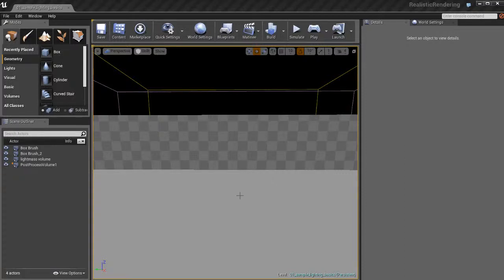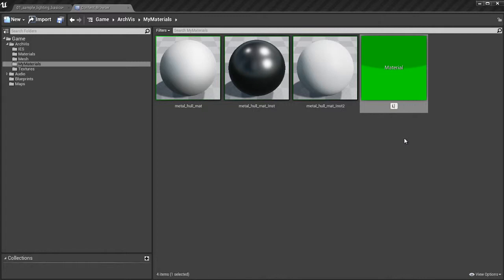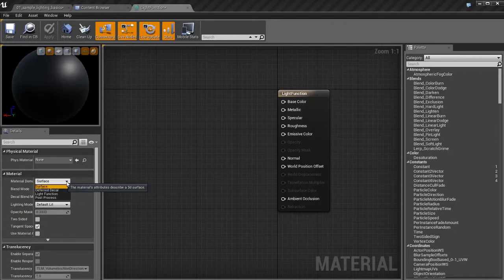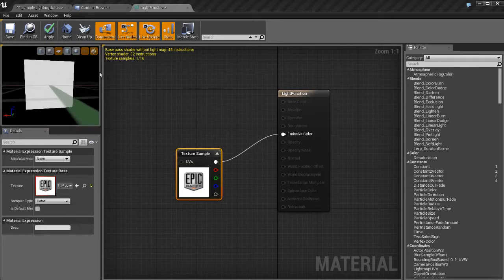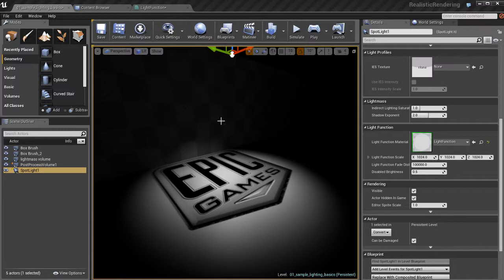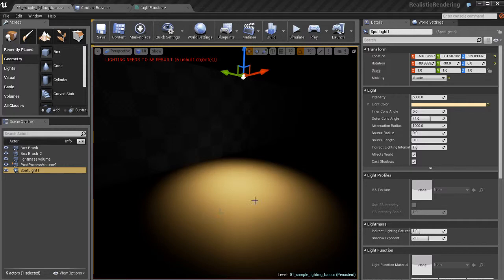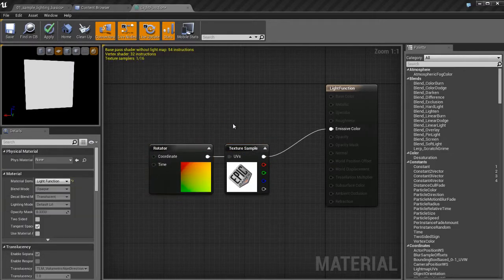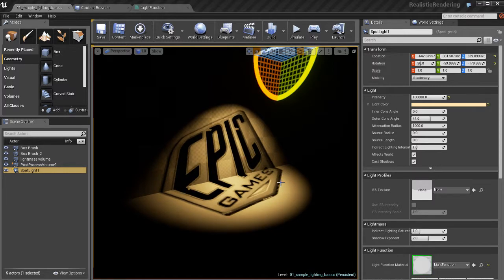UE4 Basics_32- LightFunctions